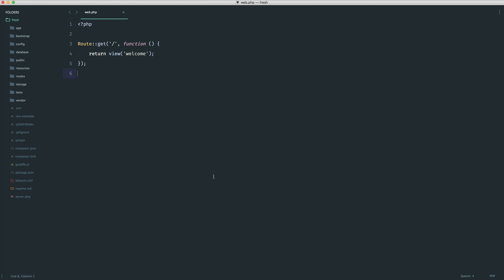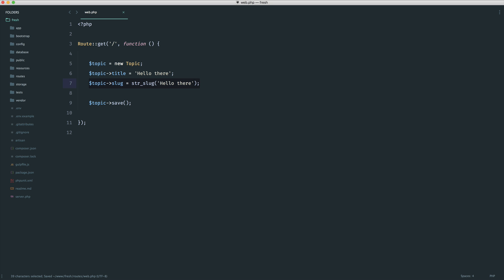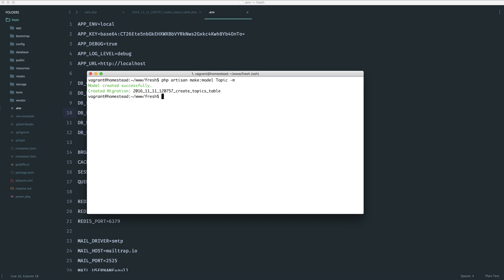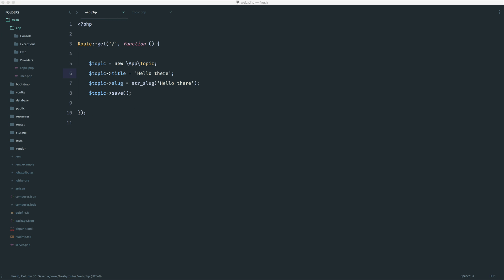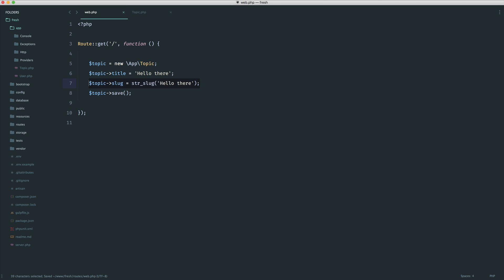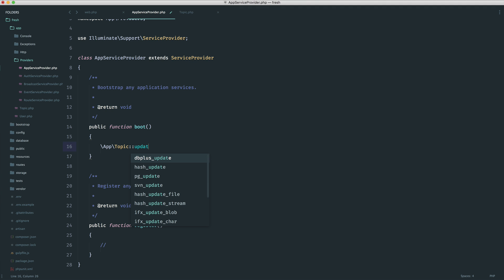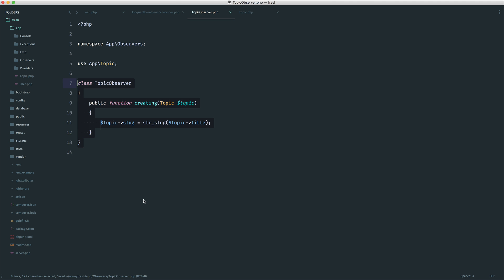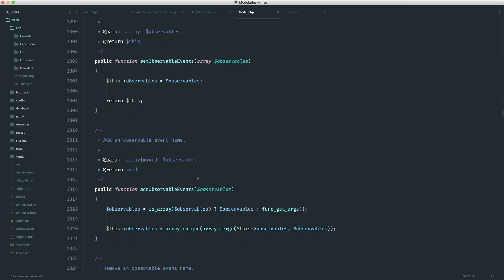DRYing up code with Eloquent Model Observers